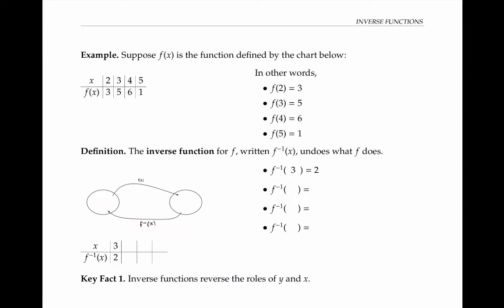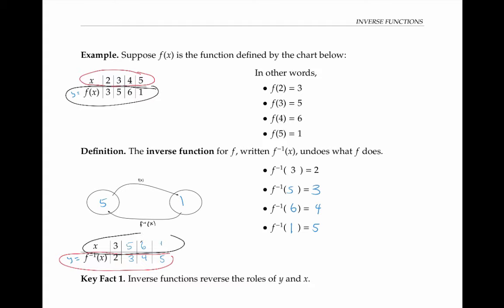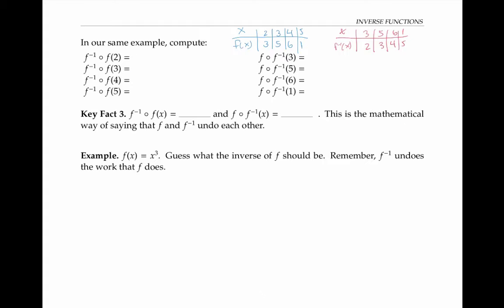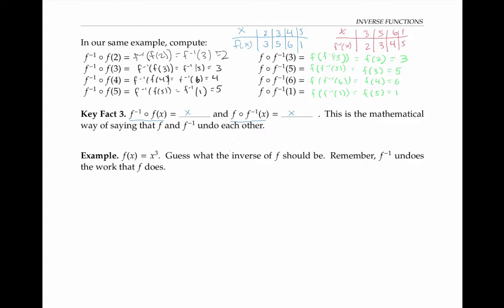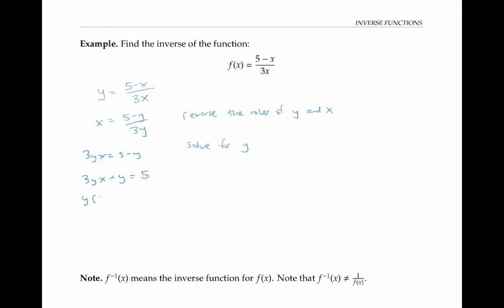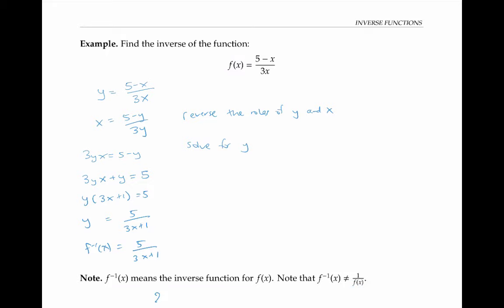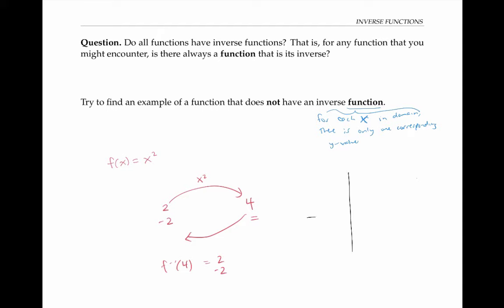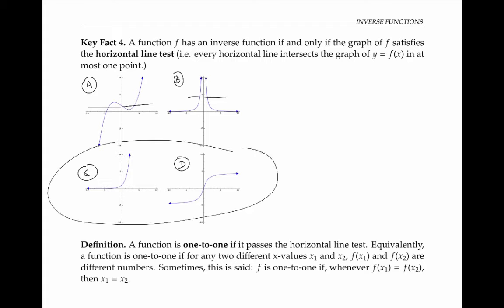Inverse Functions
Properties of inverse functions.